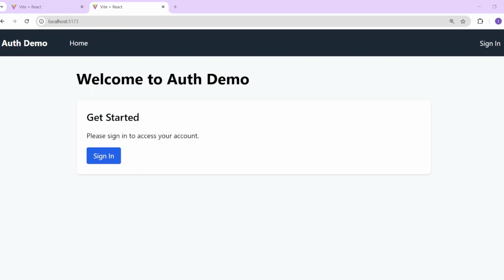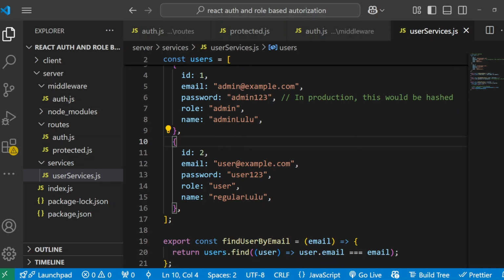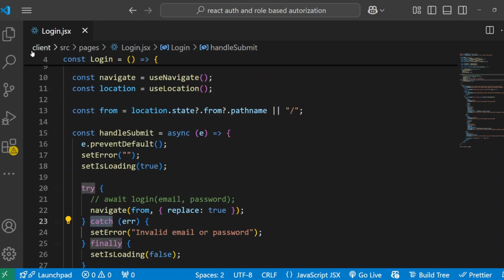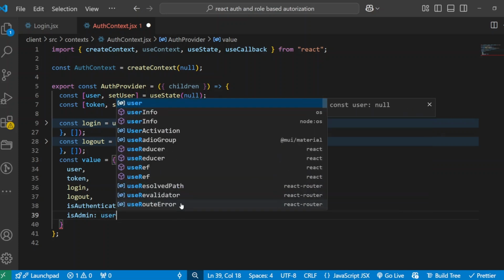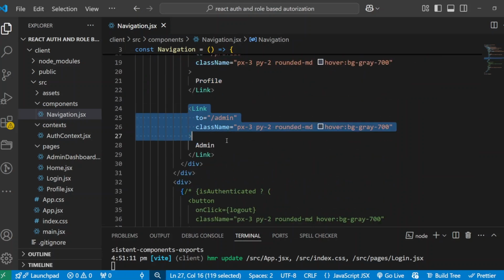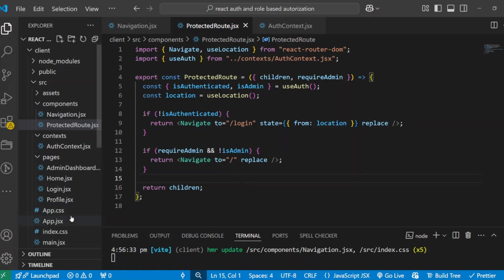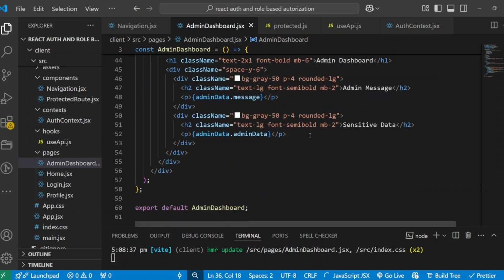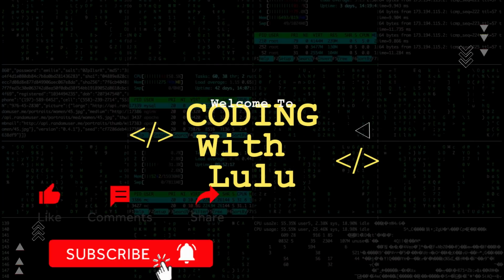🔑 Master Authentication in React: Secure Your App with Tokens, Protected Routes, and Context API!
Master the art of authentication in React with this comprehensive guide! Dive into tokens, context API, protected routes, and role-based navigation. Learn how to secure your app step-by-step while building a practical project. From backend setup to creating login pages, authentication context, and managing roles, we've got you covered! 🚀

**Timestamps:**
🔍 **00:00** - Project Demo
🛠️ **02:49** - Chapter 1: Backend Setup Overview
🔑 **08:26** - Chapter 2: Create Login Page to Authenticate
🌐 **12:00** - Create the Auth Context
📌 **23:23** - Chapter 3: Nav Bar and Role-Based Display
🔒 **27:18** - Chapter 4: Protected Pages/Routes

By the end, you'll be equipped to implement secure and scalable authentication in your React applications. Perfect for developers of all levels! 🙌